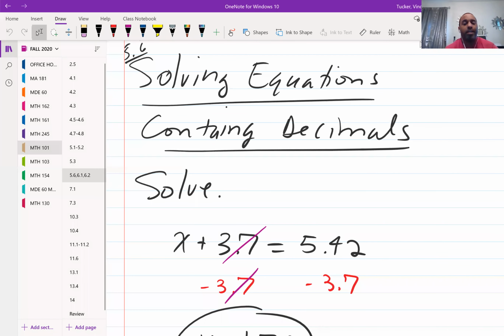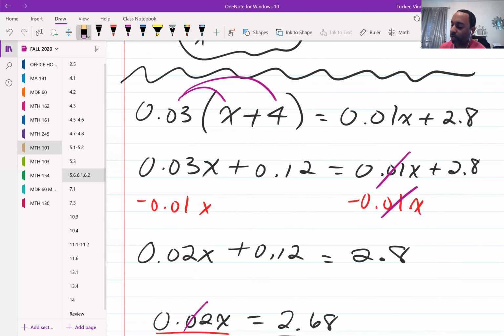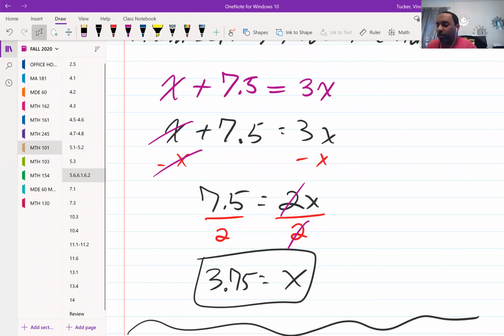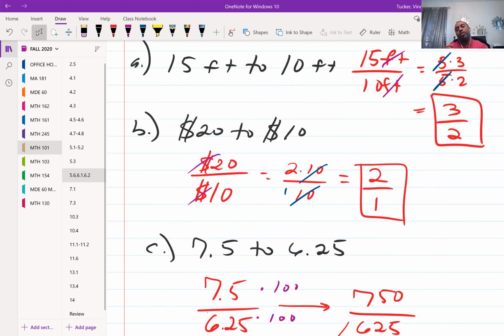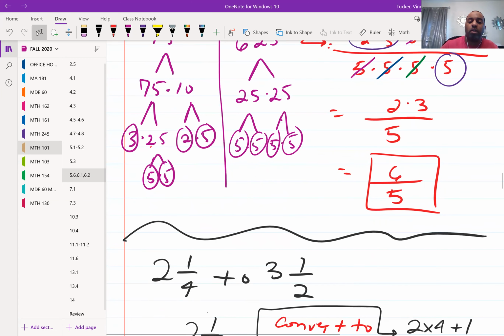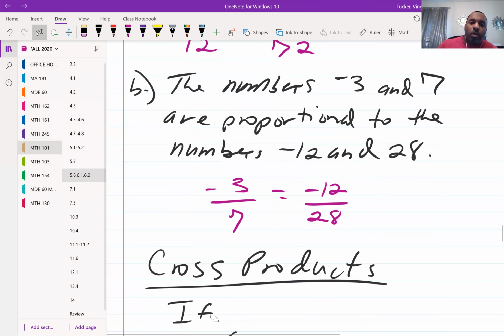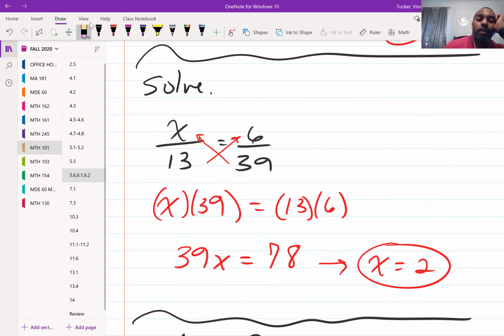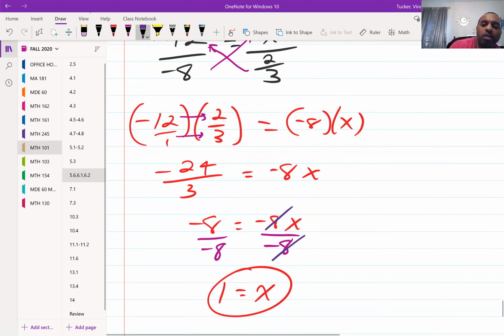Elementary Algebra ~ 3:00 Class Lecture ~ 2/15/21